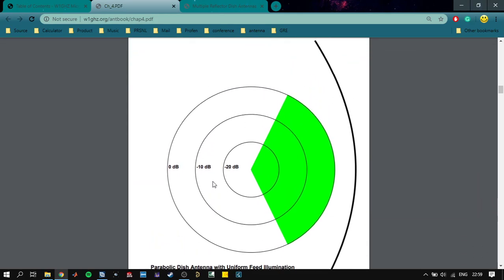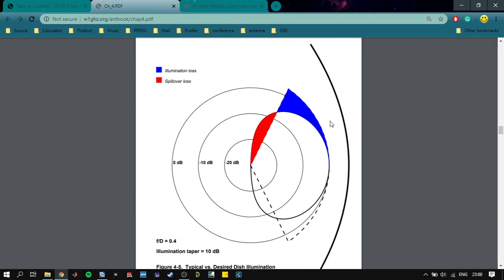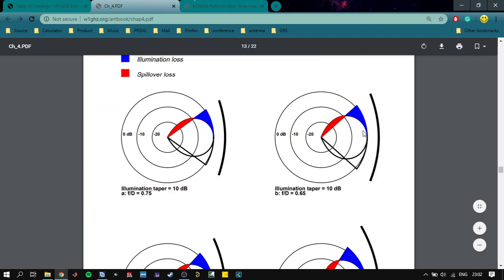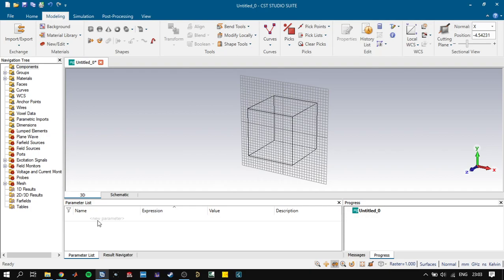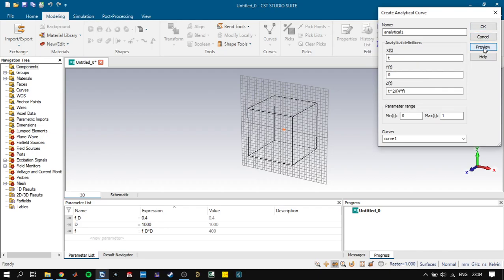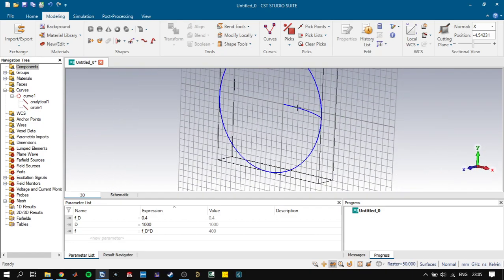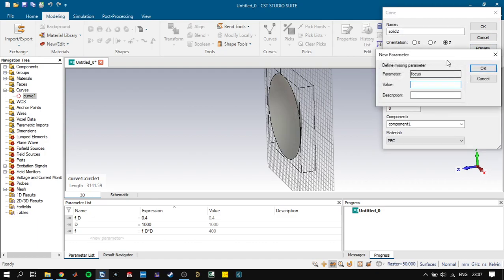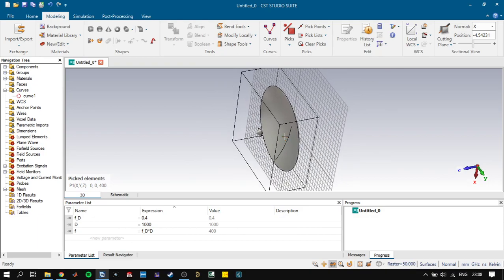Parabolic Reflector Antenna Design in CST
In this video, I have designed a parabolic reflector antenna in CST.